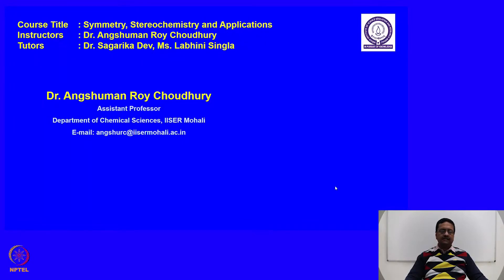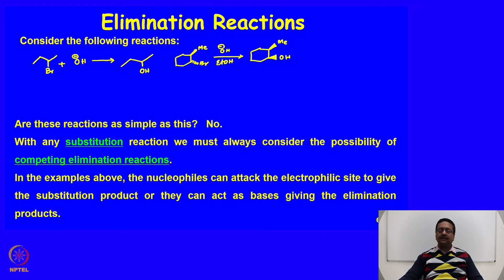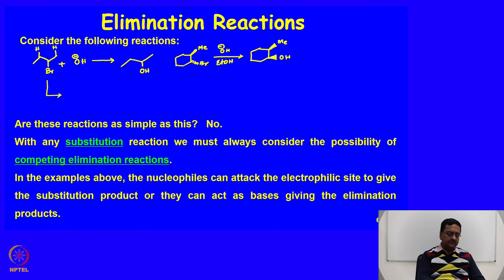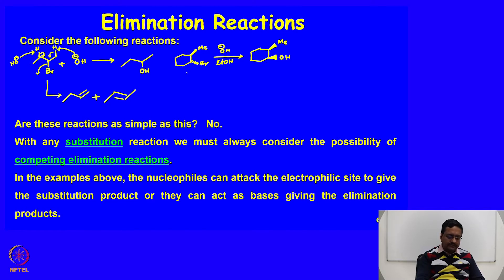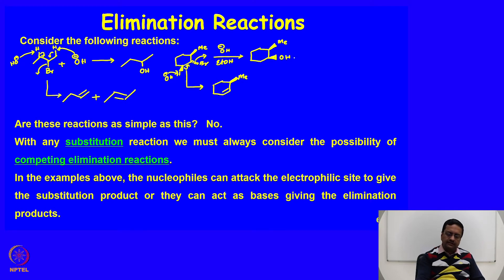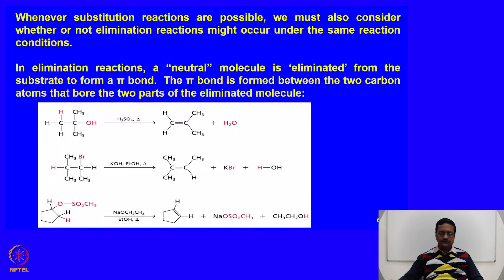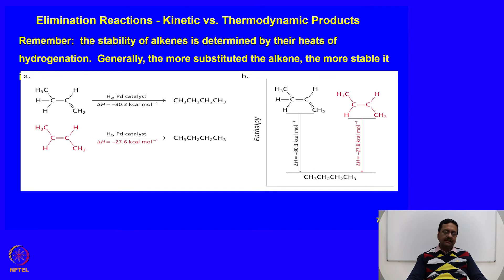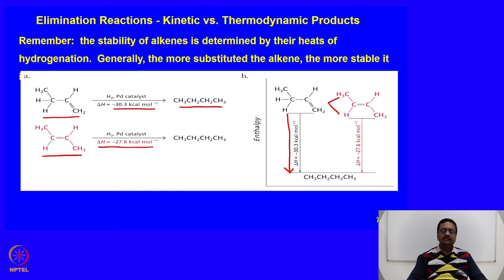mod07lec33 - Elimination Reactions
Elimination reactions, regiochemistry, mechanism of reaction